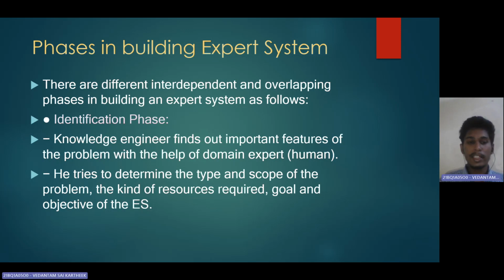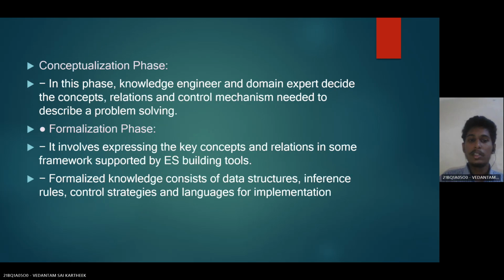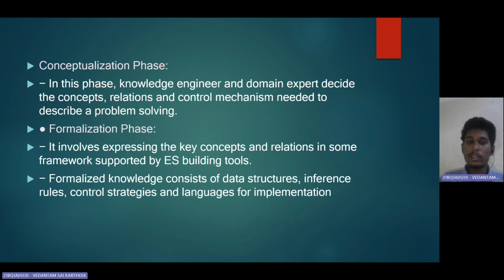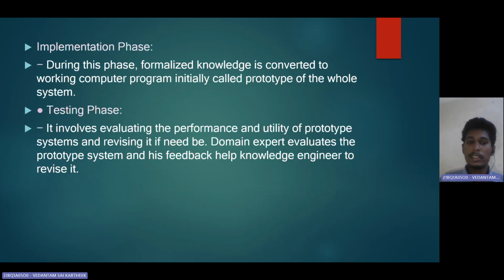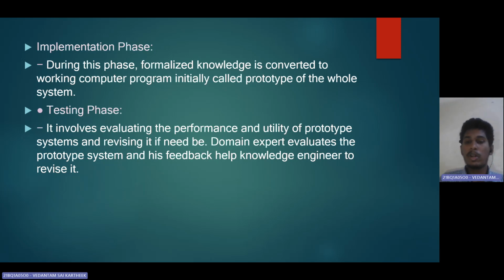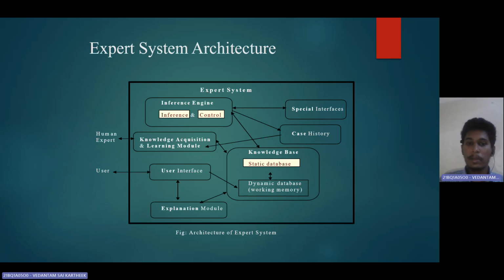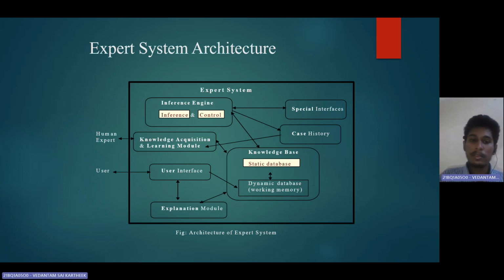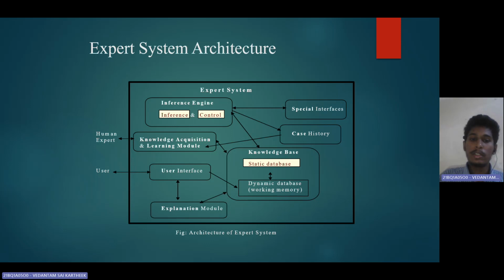AI mid 2 phases in expert system